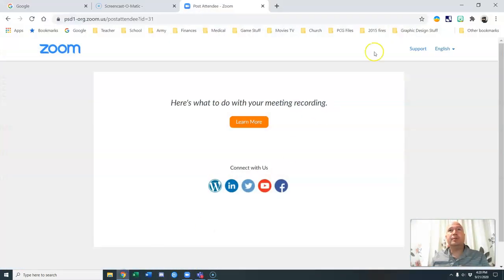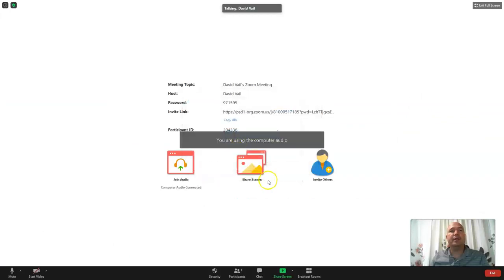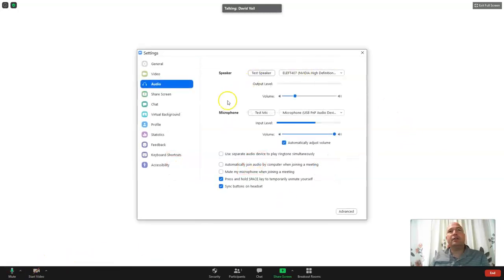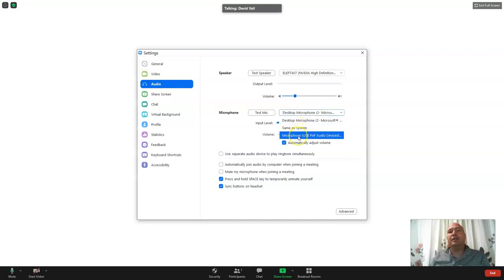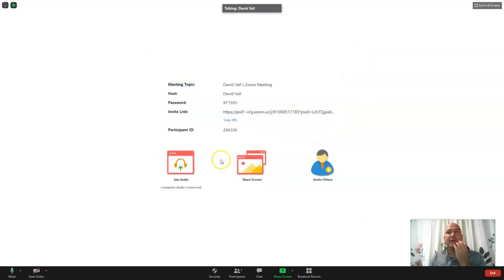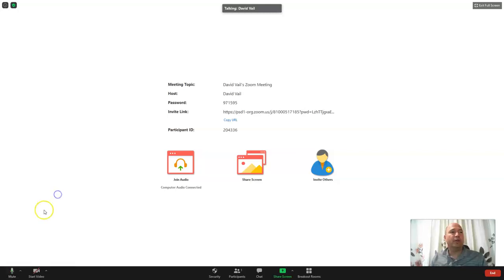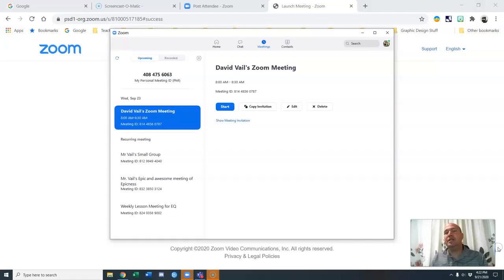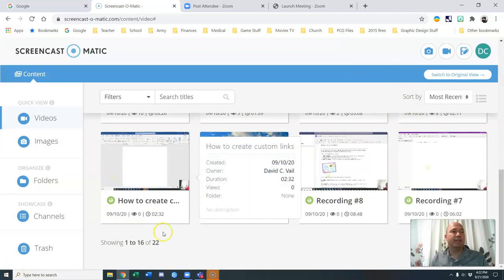How to make it so your students can hear you in Zoom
We have had a lot of teachers who are having a hard time being heard during their Zoom calls.  To put it bluntly, it's because the internal mic sucks.  When a device is plugged in, Zoom doesn't always recognize it. This video explains how to get Zoom to use an external mic.